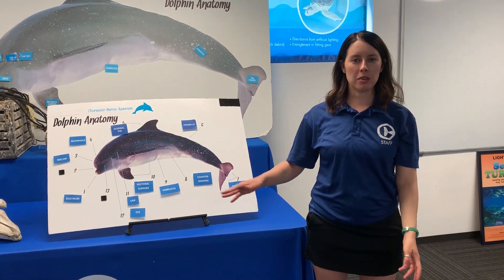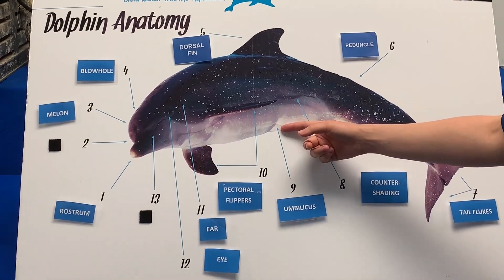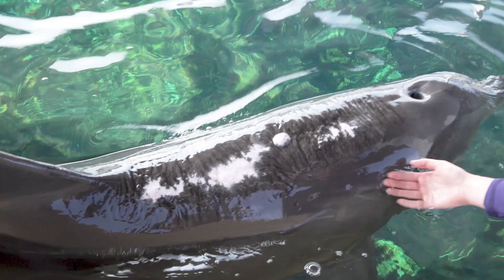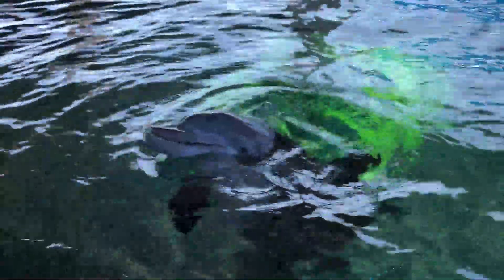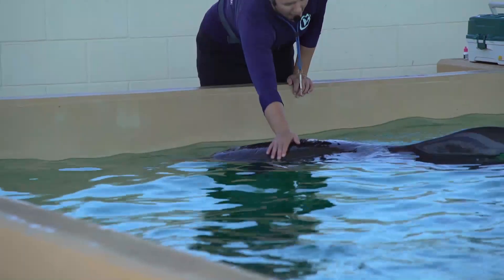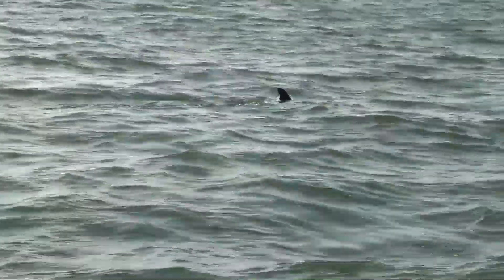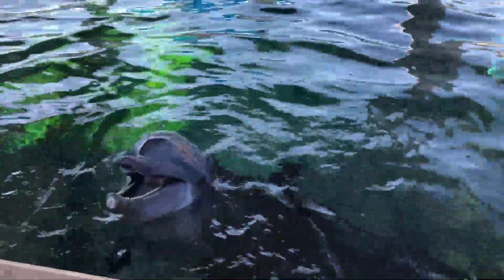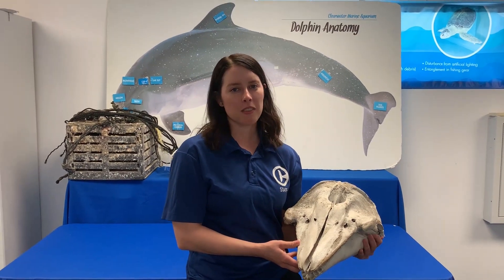CMA Virtual Field Trip. Dolphins Pt. 2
Take a virtual field trip with Clearwater Marine Aquarium every Monday, Wednesday and Friday to learn more about marine life and explore our local environment! Find all of our Virtual Field Trips and more home activities at our Education Station!